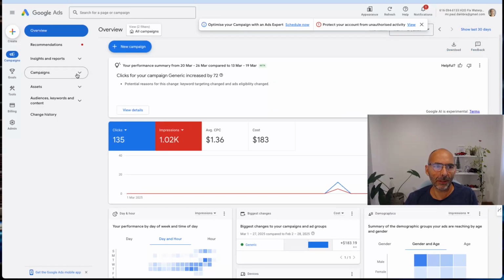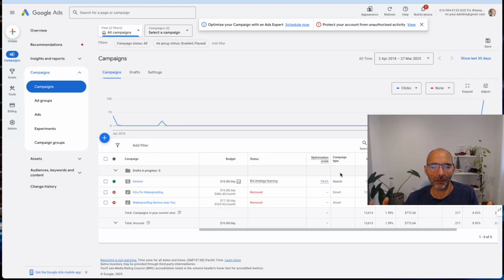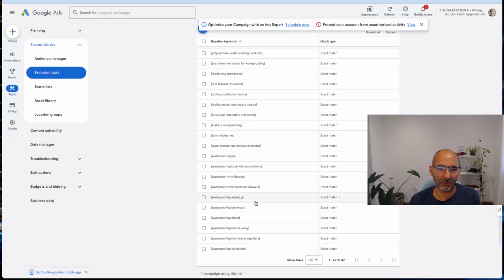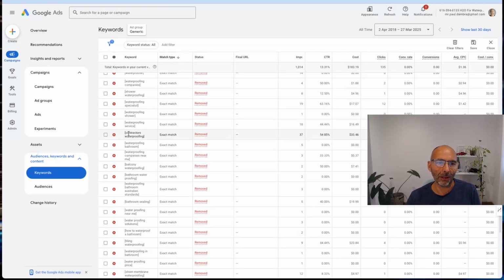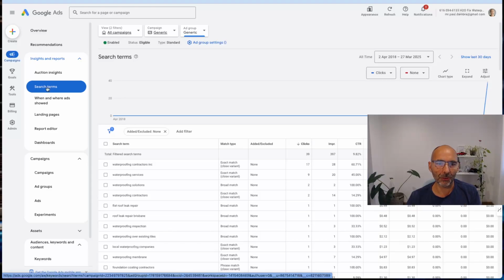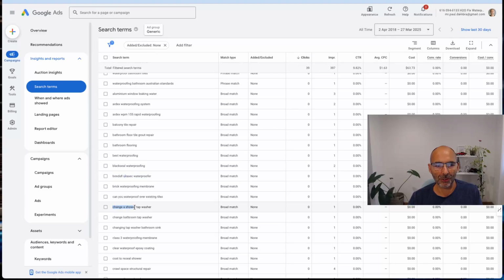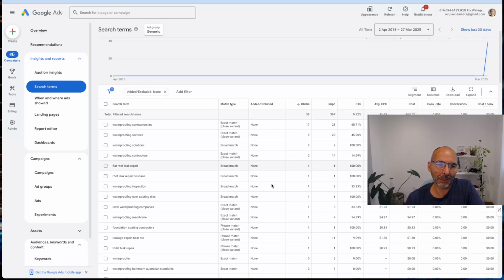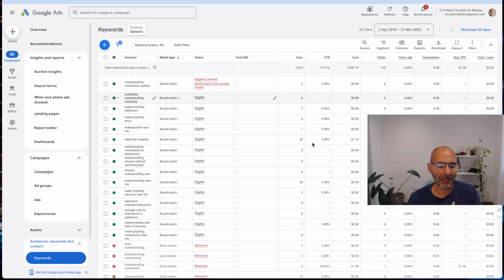How a business wastes money on Google Ads by choosing auto options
See how this business owner chose the automated options for their Google Ad Campaign which will lead to wasting thousands of dollars on ads. I explain how they agreed to include a lot of broad match keywords in their campaign which is already generating clicks on irrelevant phrases that their business does not service.